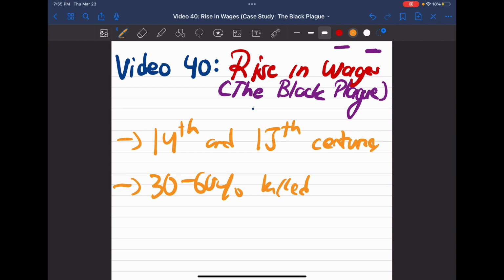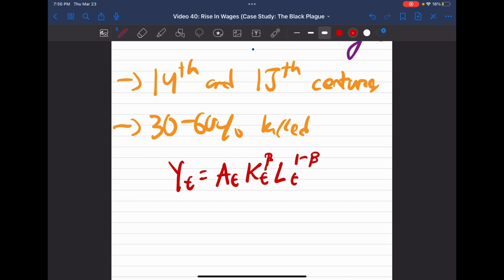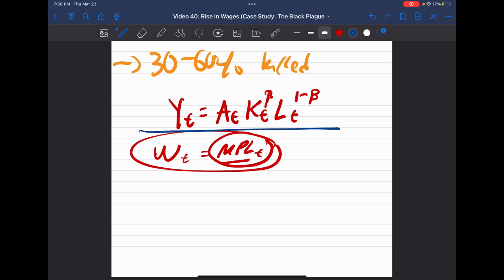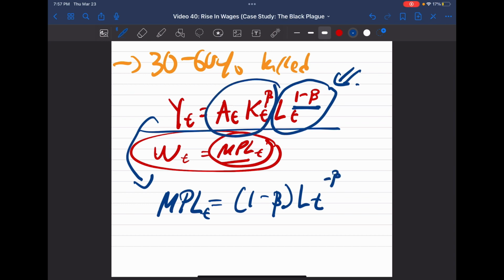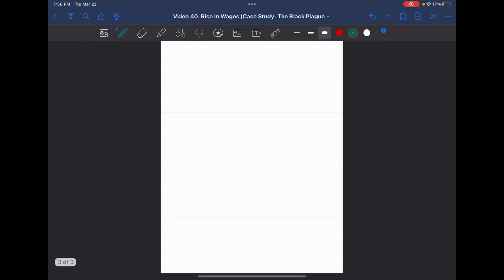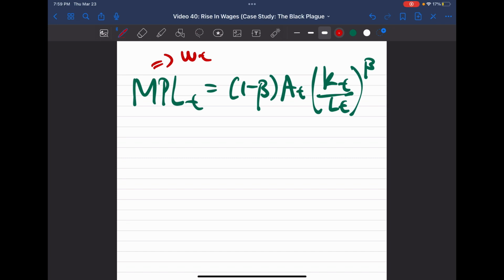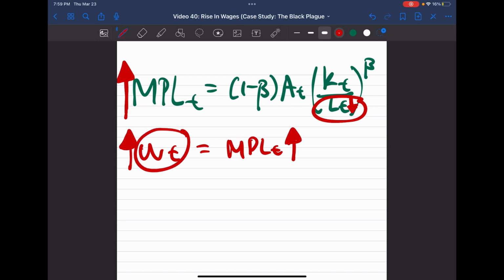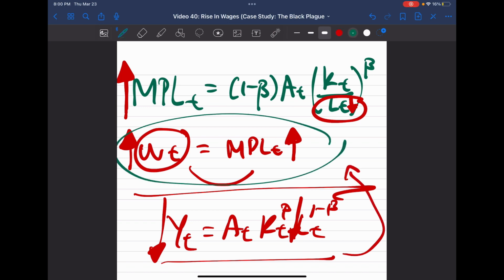Rise in Wages (Black Plague Case Study)